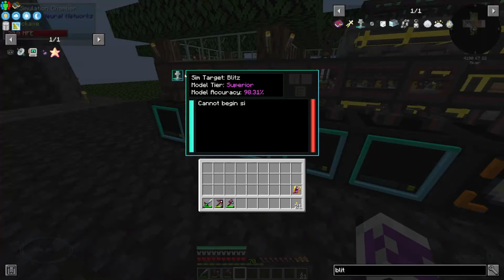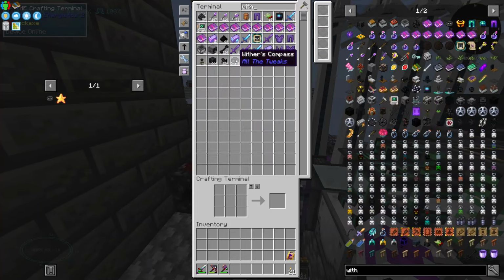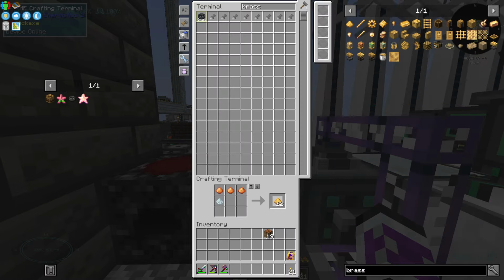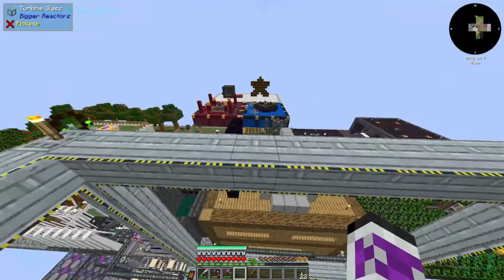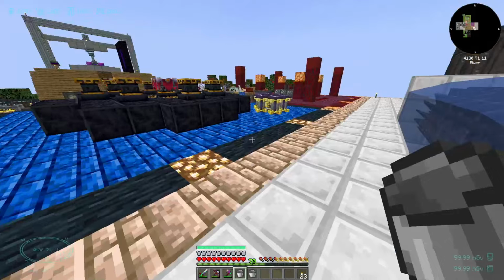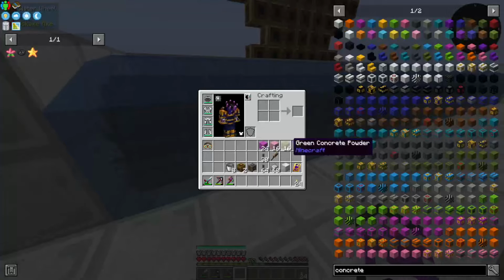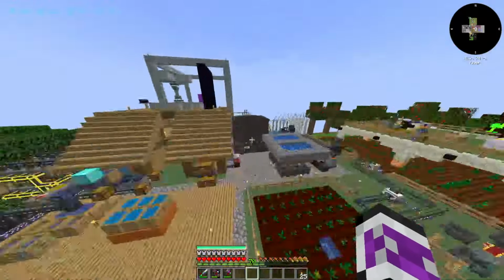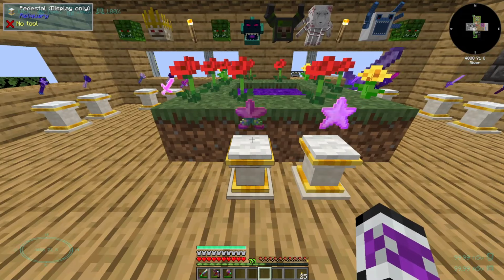ATM7 Skyblock: Episode 25 - The ATM Star (End)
In this episode we complete the last components for the ATM star and round out the remainder of the series. Enjoy